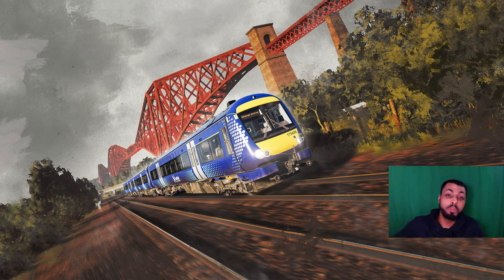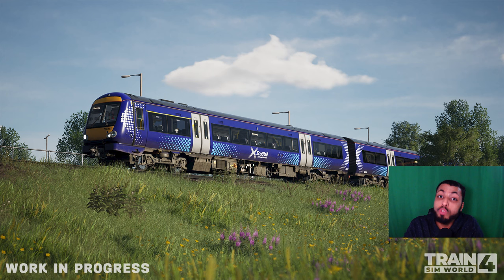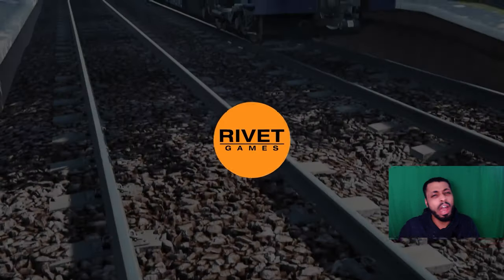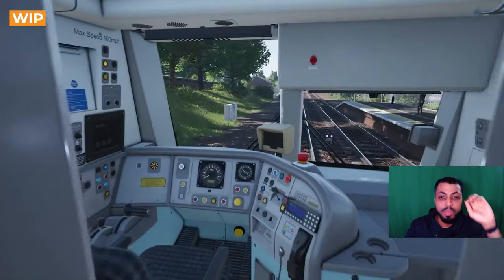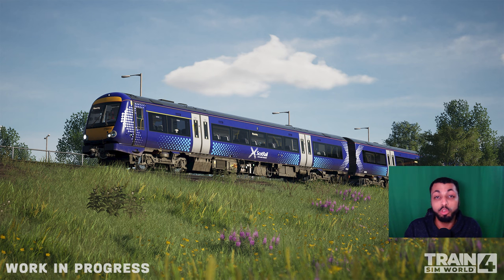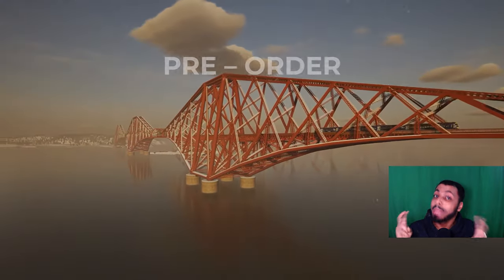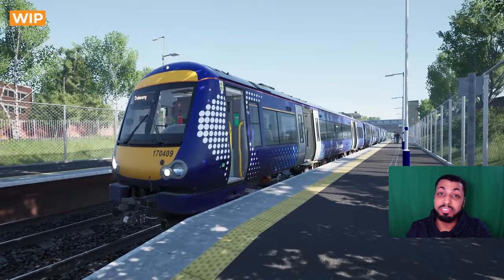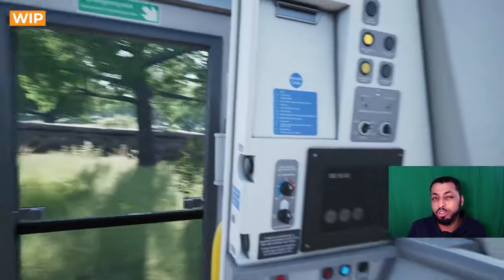Fife Circle Line RELEASE DATE ANNOUNCED! Train Sim World 4 News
Catch me live on here and Twitch from 2pm to 5pm GMT on Mondays, Wednesdays, Thursdays, Fridays and Saturdays